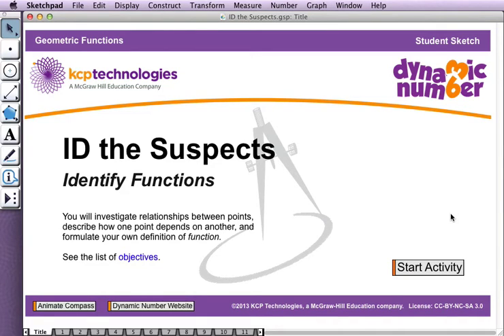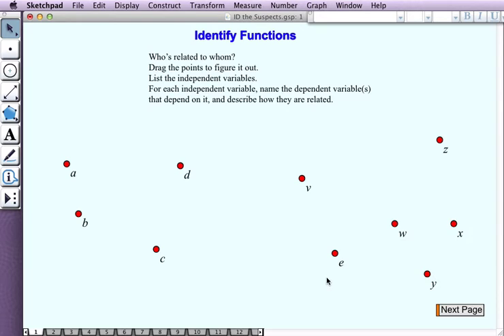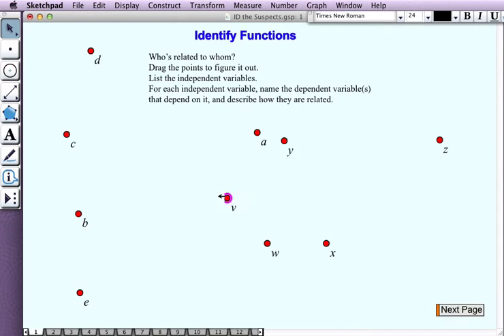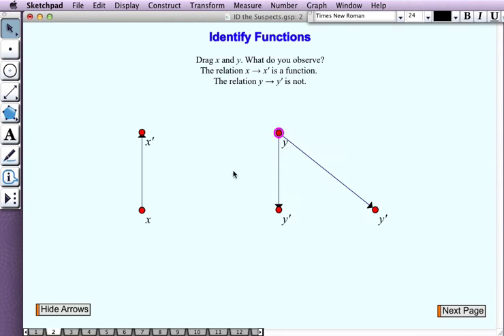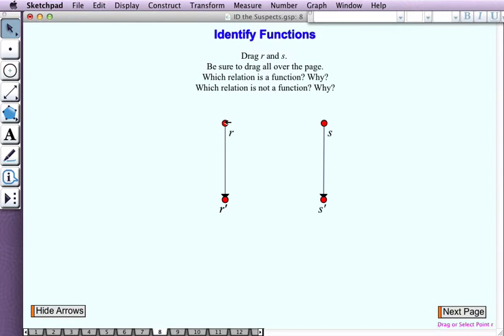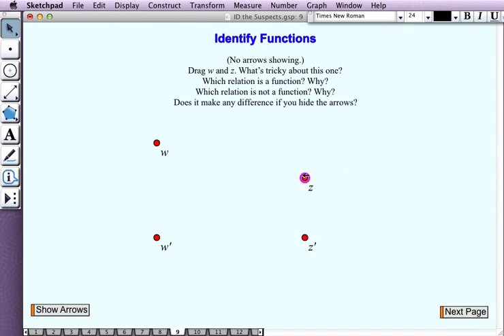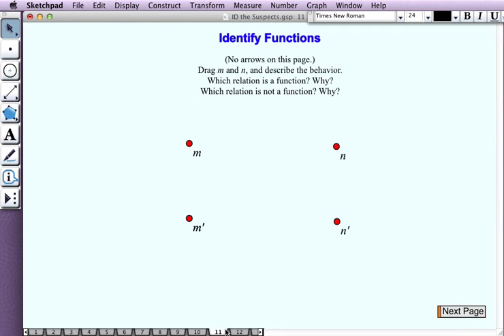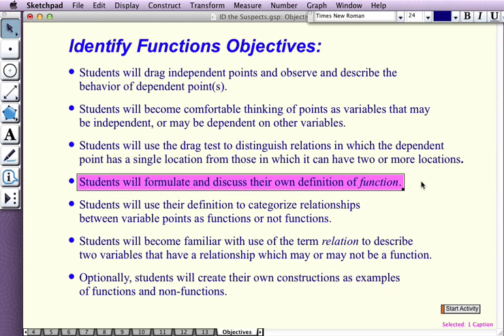ID the Suspects—Identify Functions